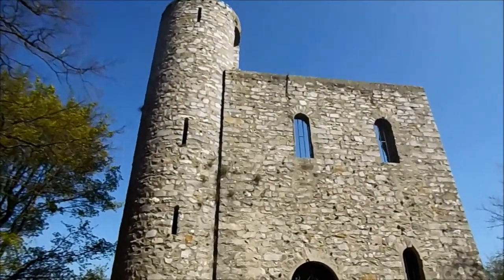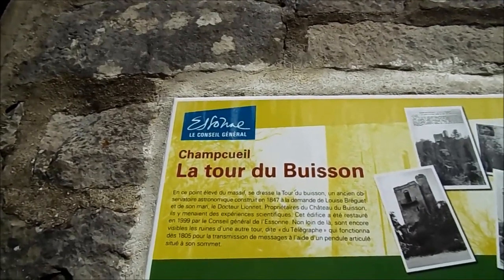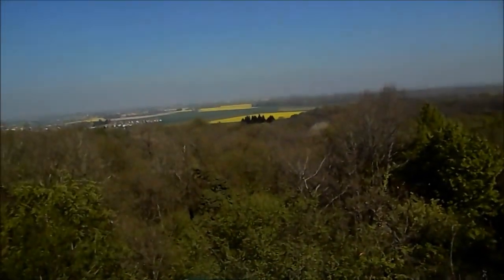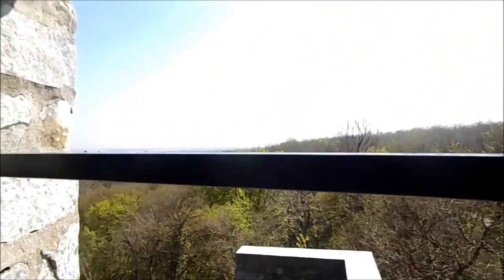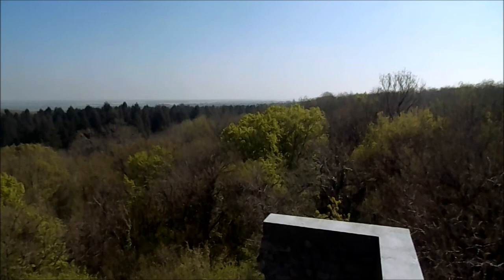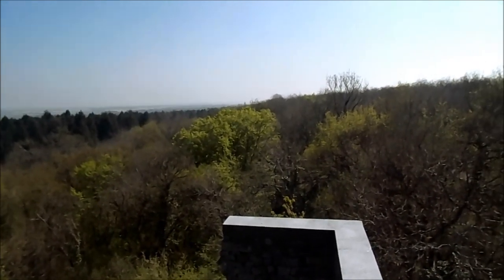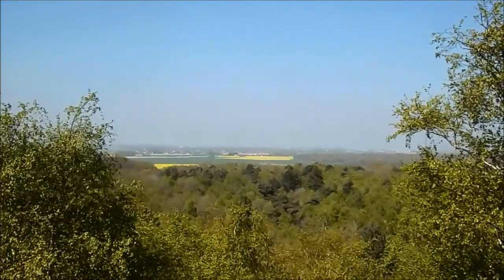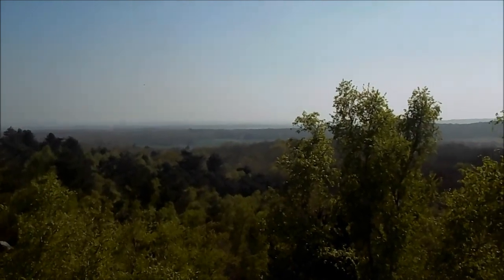Randonnée pédestre entre Ballancourt et la forêt des Grands Avaux (Essonne)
Randonnée pédestre de 18 km réalisée le samedi 8 avril 2017 au coeur du parc naturel régional du Gâtinais Français. Au cours de ce périple parcours, le paysage essonnien ne cessait littéralement de se transformer en partant de la ville de Ballancourt  pour arriver jusqu'à des allures de forêt de Fontainebleau, en passant par quelques zones boisées, de nombreux champs de colza puis la tour du Buisson où se dresse un panorama extraordinaire et splendide sur un large périmètre de la forêt de Fontainebleau jusqu'à Evry et Corbeil-Essonnes voire même jusqu'à Paris.